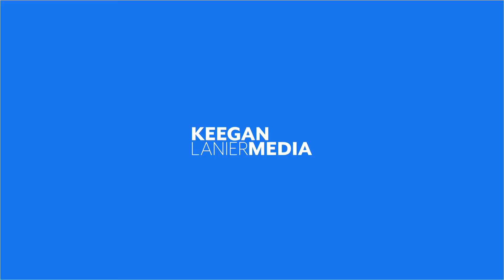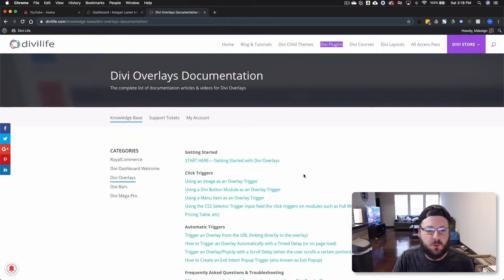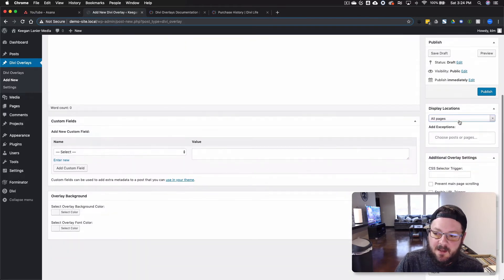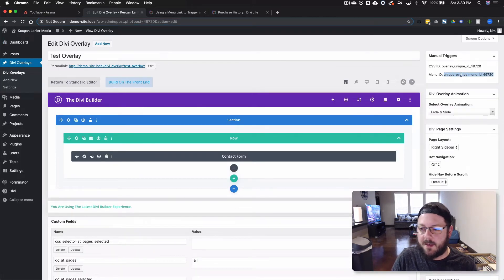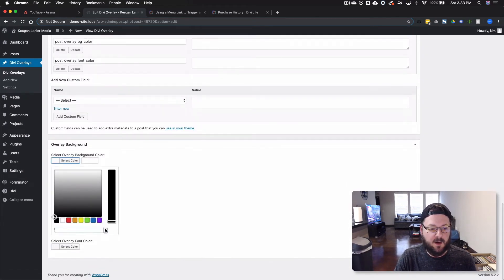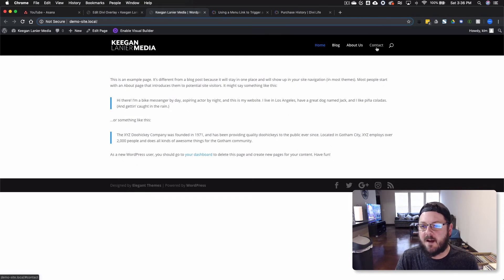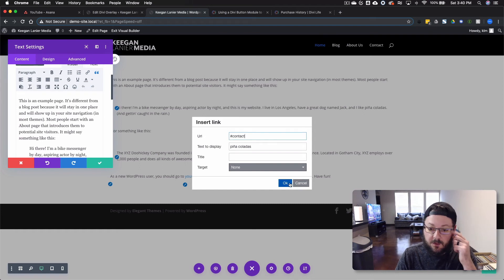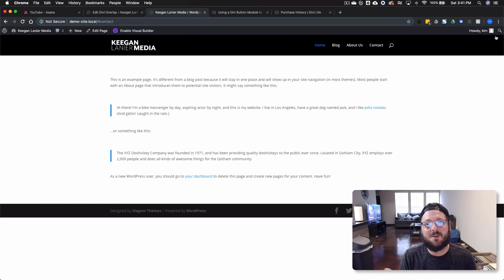Create Popups, Overlays and Modals using The Divi Builder with the Divi Overlays Plugin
Divi Overlays allows you to create overlays and popups (modals/lightboxes) using the Divi Builder.

We show you how to activate an overlay from the menu and also any link or module within a Divi Layout.

You're only limited in what you can build by your imagination.

Laptop - (2013 Macbook Pro) ➜

Sound Mixer - (Alesis MultiMix 4) ➜

Webcam - (Logitech C922) ➜